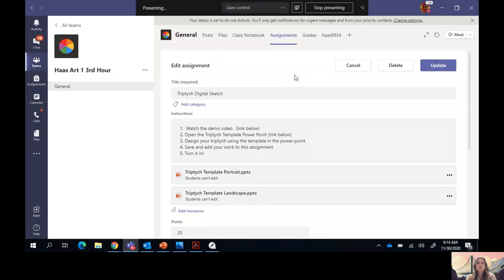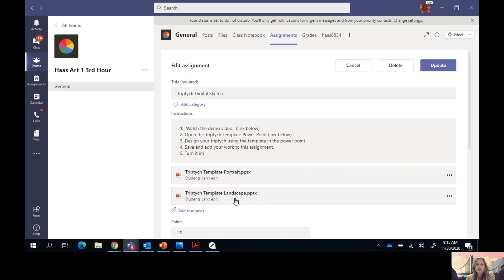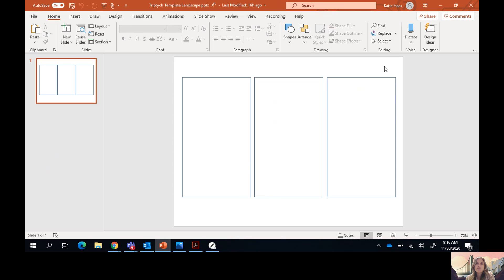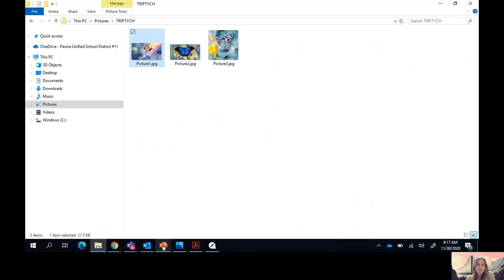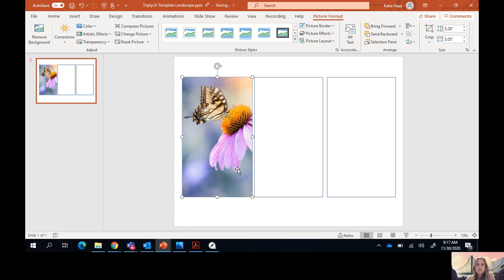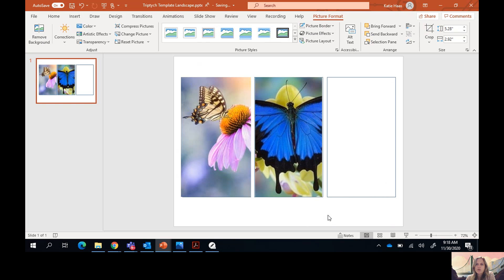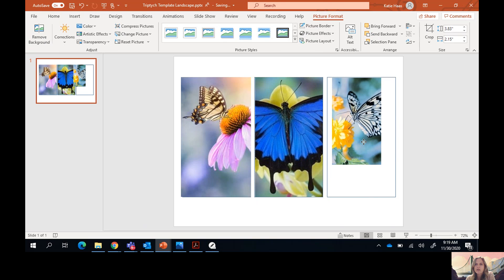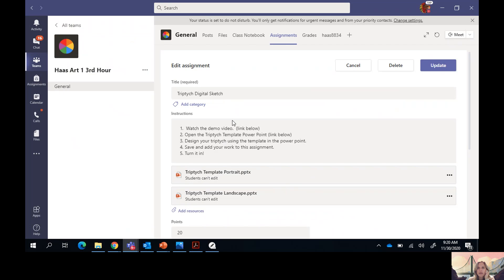Triptych Digital Sketch Demo Video